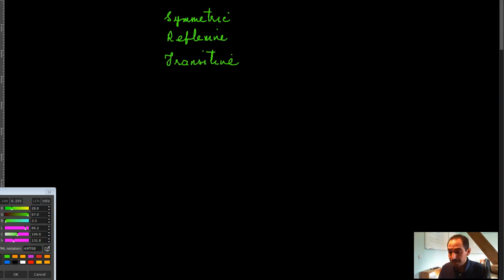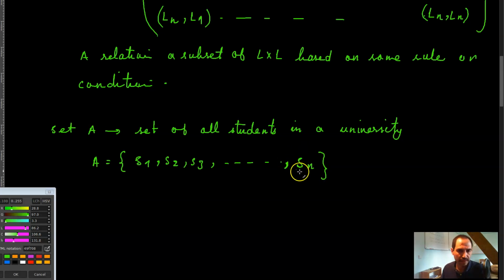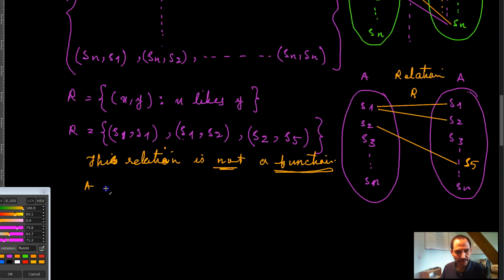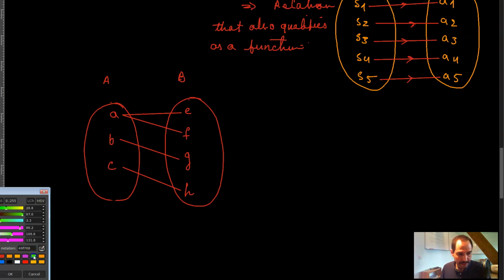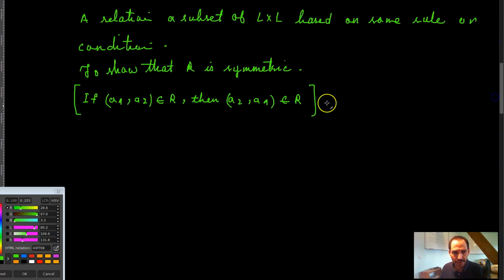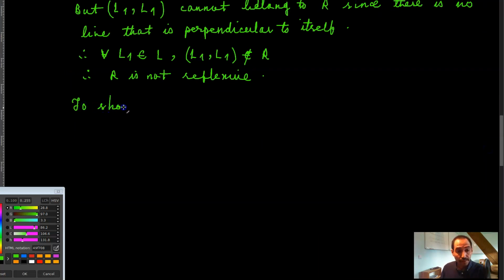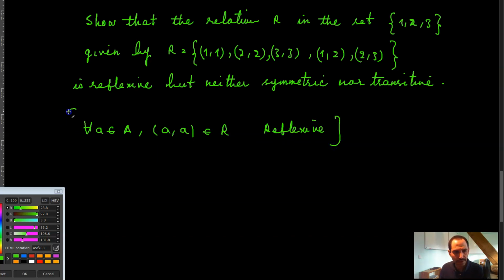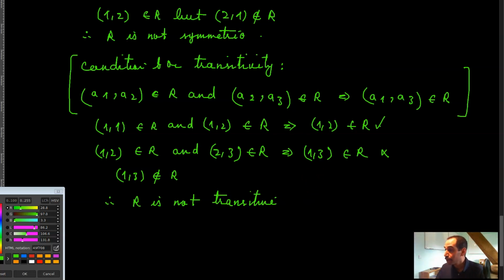Types of Relations in Sets - Examples #1- Mathematics